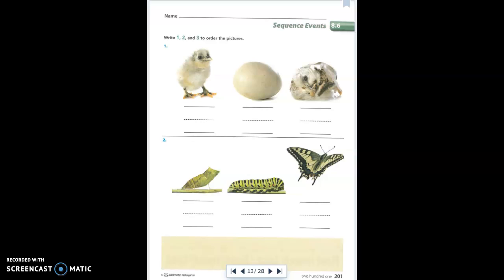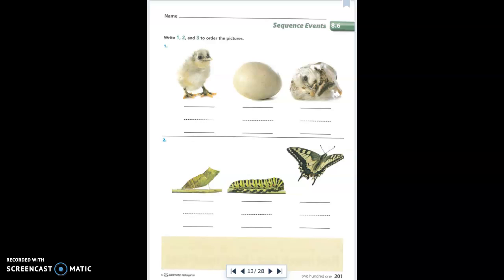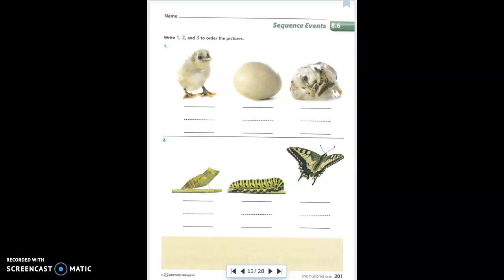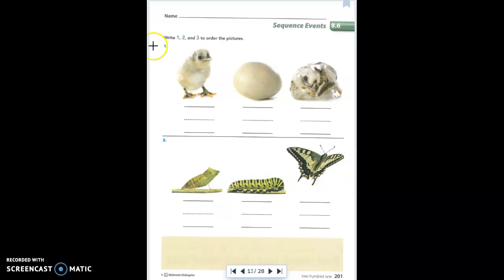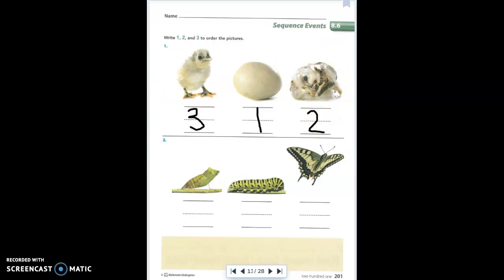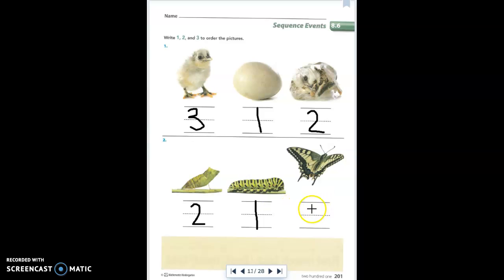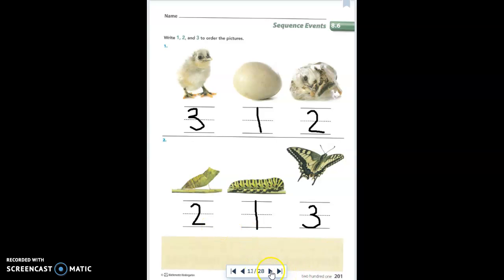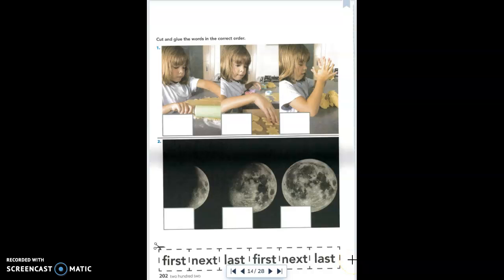Math Lesson 8.6